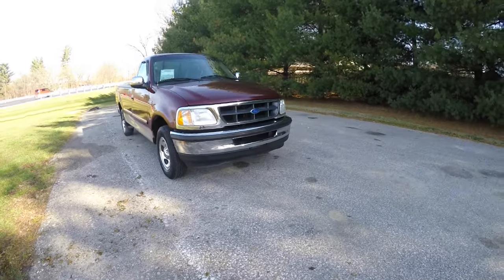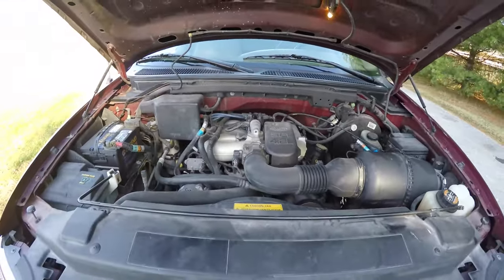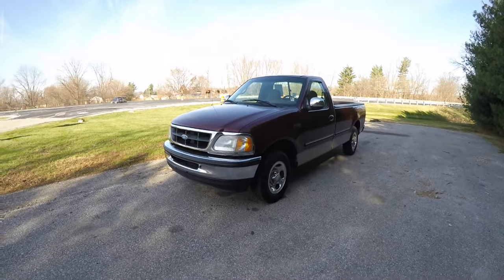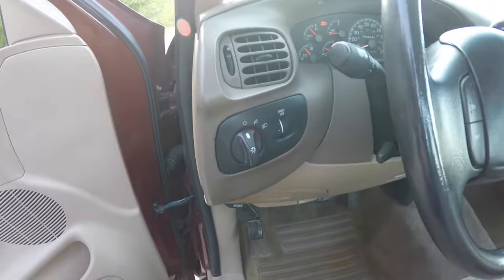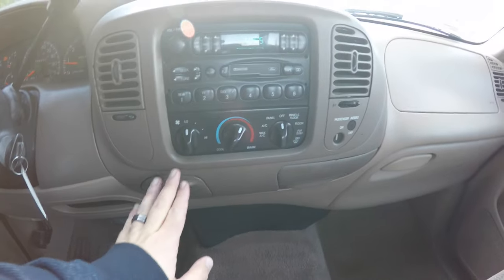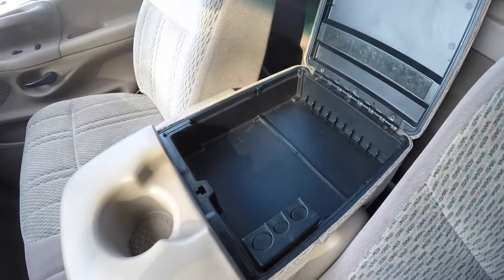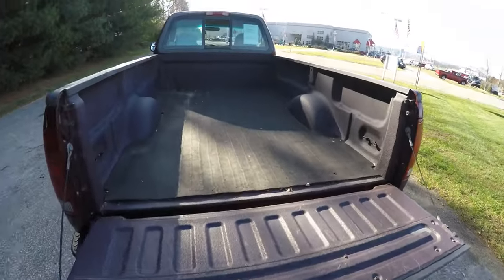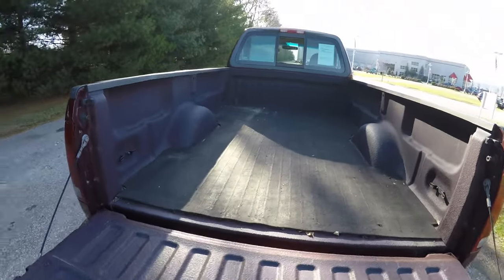1997 Ford F 150 XLT Regular Cab Styleside 4X2|17952B